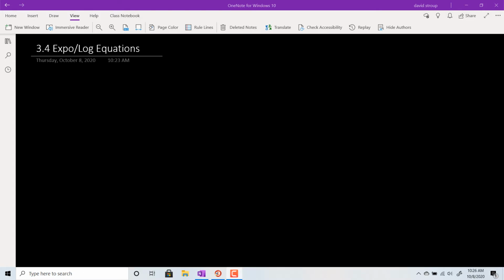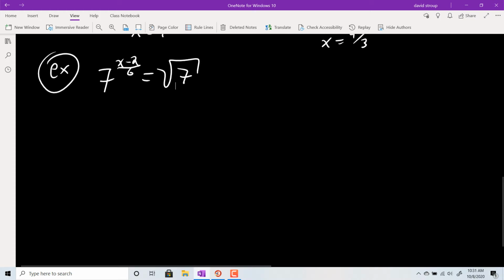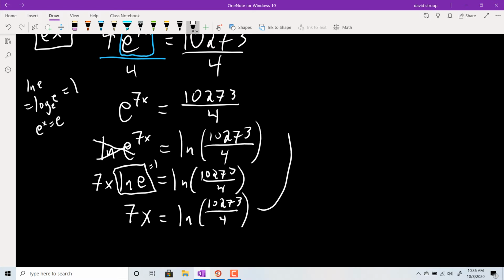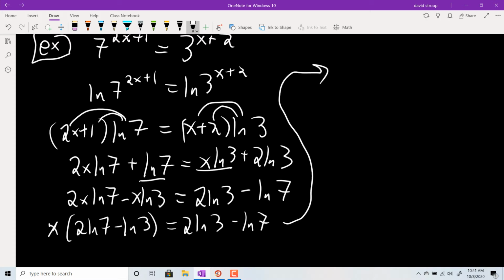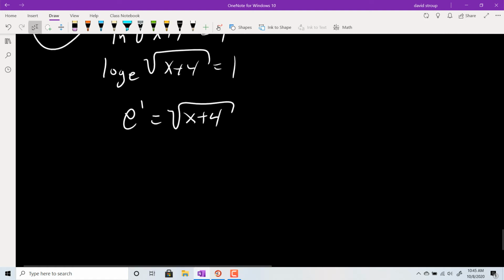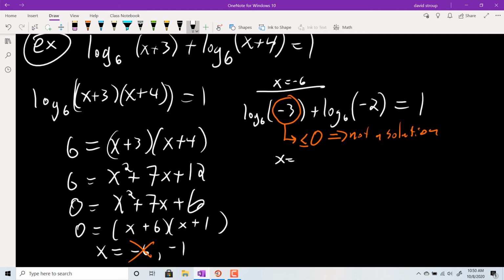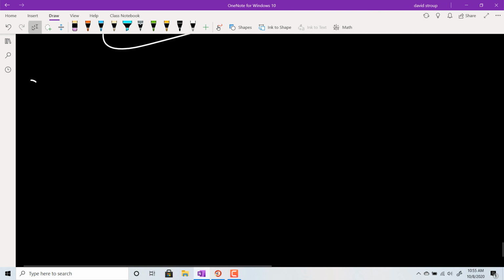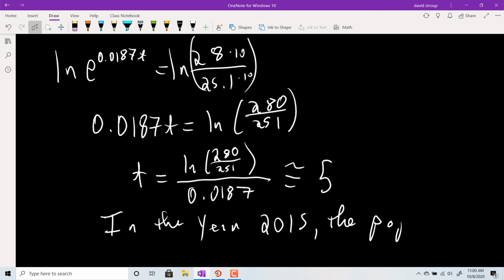3_4 mth 1530